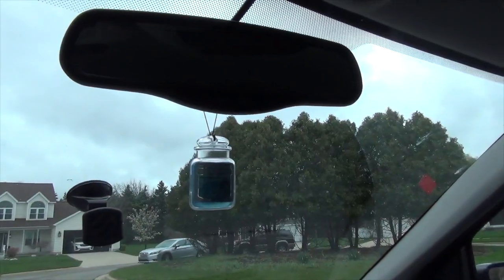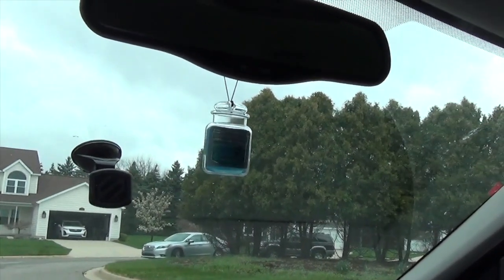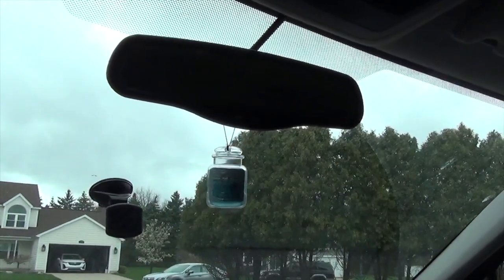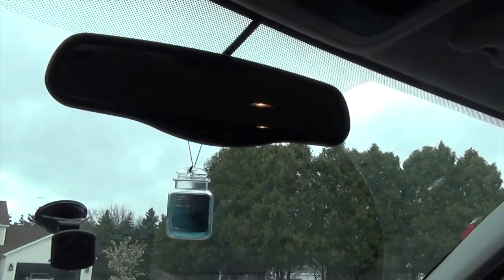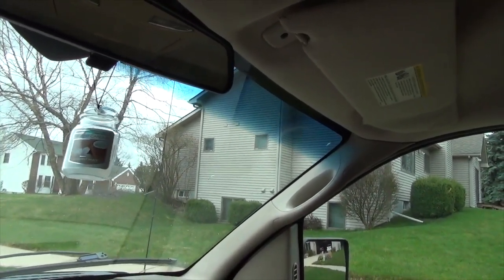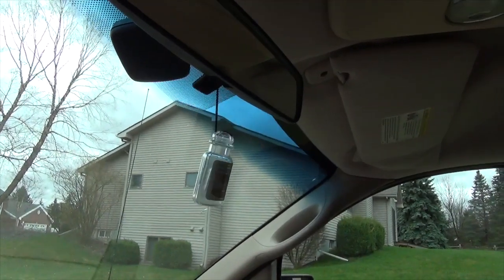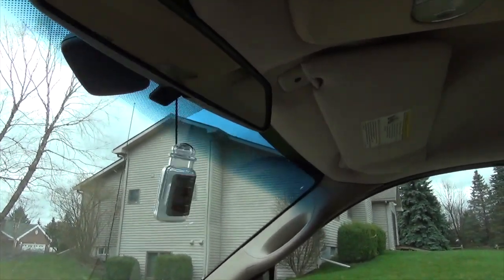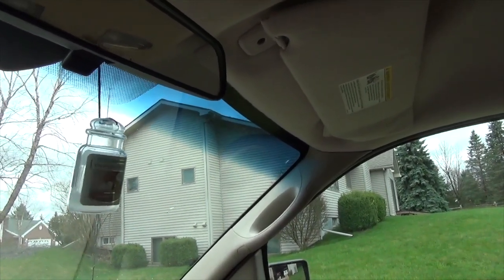Yankee Candle "Car Jar Ultimate" Air Freshener. DO NOT BUY!! WASTE OF MONEY product review.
An unpaid, honest review of 2 of these products. Whether I had bad luck, or they truly suck, is up to you. Let me know your experience with them down below.